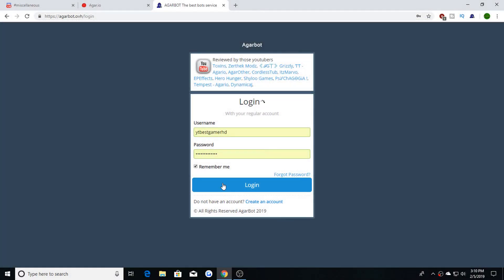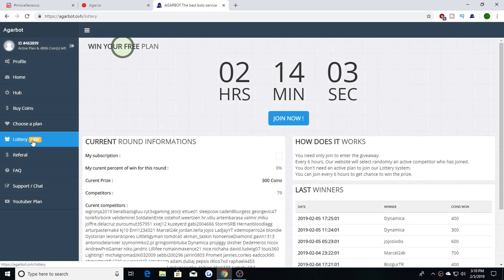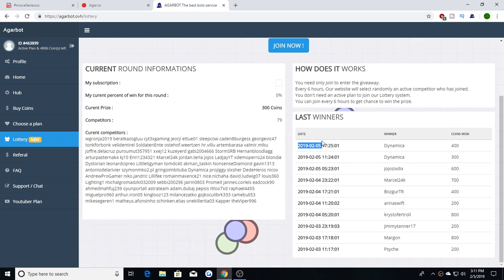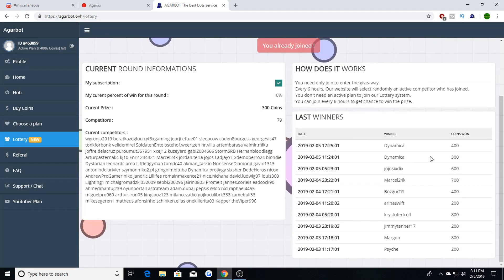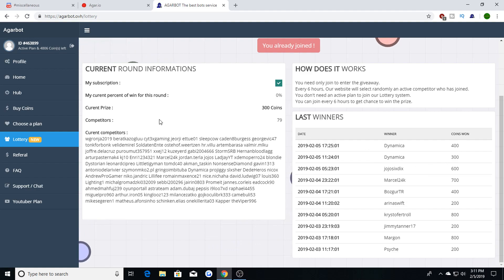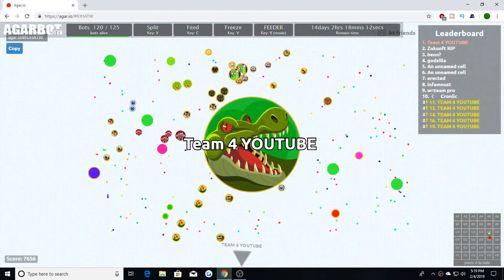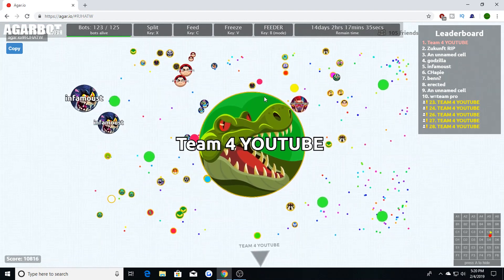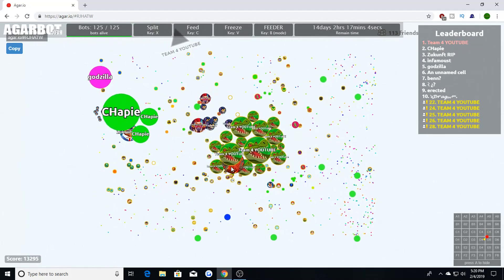FREE AGARIO BOTS // YOU CAN WIN $100 WORTH OF BOTS // AGARIO BOTS FREE 2019 // AGARBOT.OVH / LOTTERY